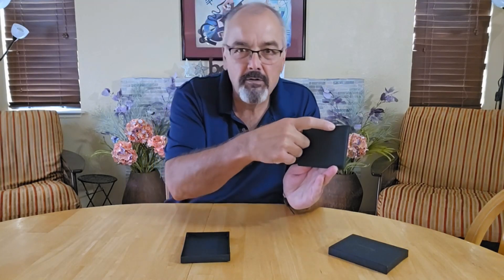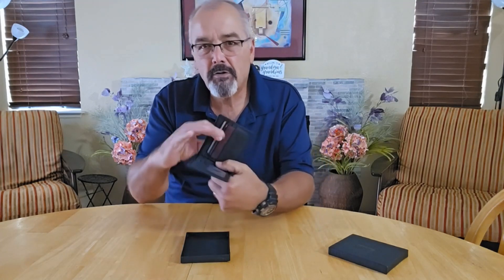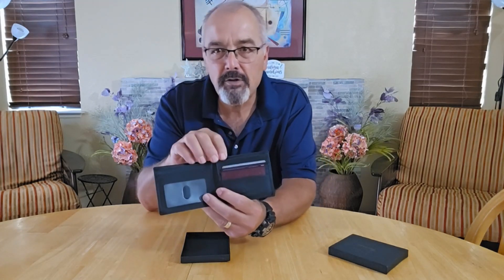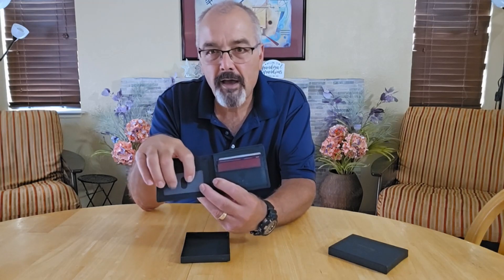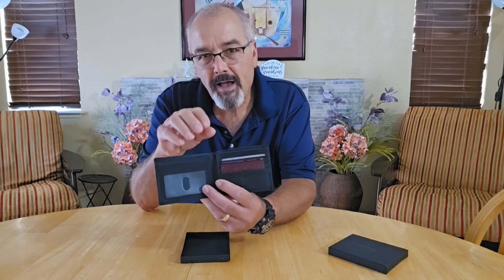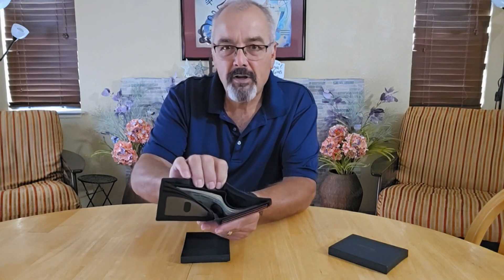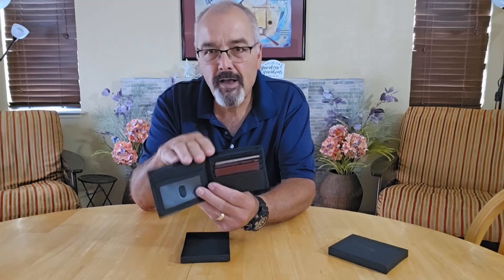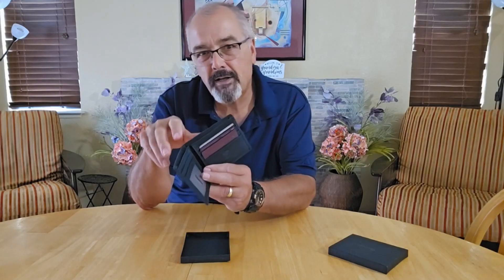Real Leather Wallet for Men with RFID Blocking Review